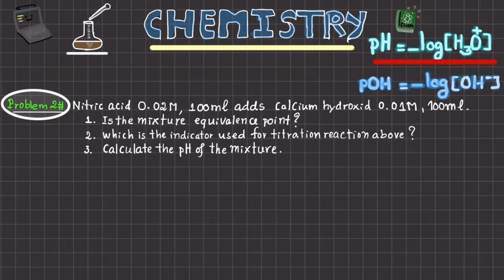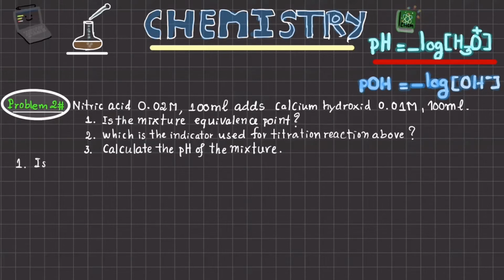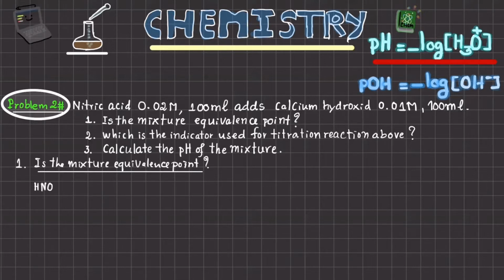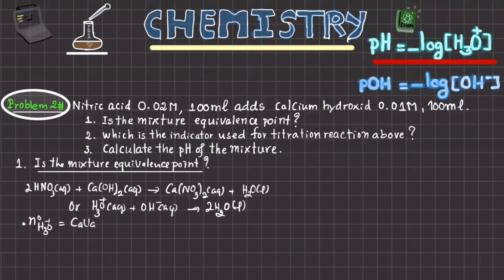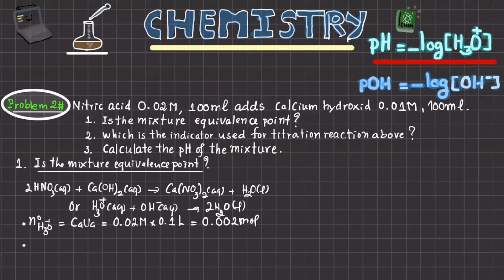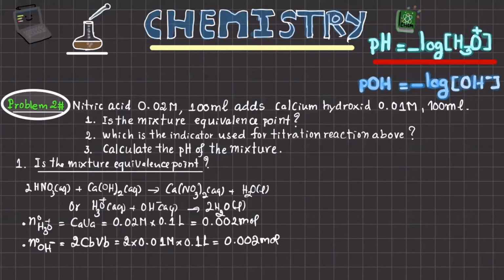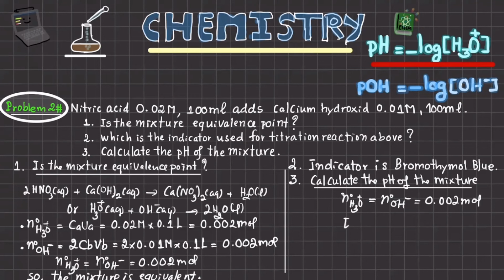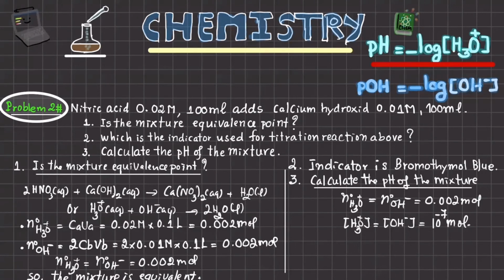How to Calculate the pH of Equivalence Point - Acid-Base Titration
សូមស្វាគមន៍មកកាន់ឆានែលរបស់លោកគ្រូ ឡាង ចន្ទ្រា
Thank you for joining me to make a super exercise easy Chemistry Test!

If you are a new subscriber, I hope you enjoy the whole video. I would not want anyone to miss my upcoming chemistry videos.

You can also turn your notifications on to get notified as soon as new content.

Thank you again for watching and I hope that you look forward to seeing my new next video. New videos come out every day.

II- This lesson is for high school level students from grades 10 to 12
    មេរៀននេះទាក់ទង់ទៅនឹងថ្នាក់ High School ខ្លាំង
III- After watching this video in chapter 6 lesson 2, you will be able to obtain:
-This video is very important for helping grade12 students to learn and practice the exercise of Organic Chemistry of Aromatic Benzene both nomenclatures and chemical properties to build up their ability for chemistry tests and national exams.
-They will write structural benzene and physical and chemical properties of benzene.
-It helps students understand concepts of the Chemical Reactions of Amines.

This video is definitely important for high school students strongly willing to learn basic concepts, understand the particular theories with formulas, and practice various kinds of chemistry exercises ranging from the easiest to the most complex and difficult solutions. Moreover, the video is particularly made for grade-12-level-students getting well-prepared for the upcoming national exam. The content is designed by following the Ministry of Education, Youths, and Sports. After watching these videos, students will be able to solve chemistry problems easily especially related to other tests.